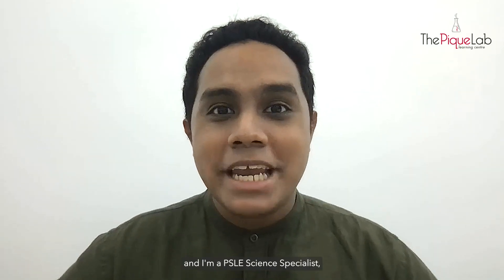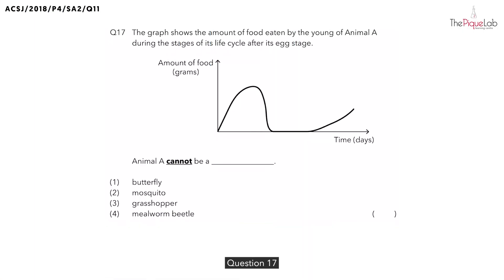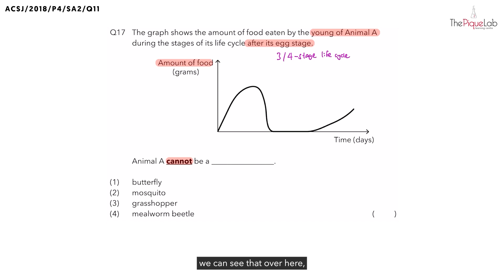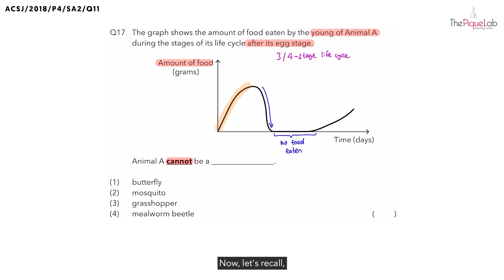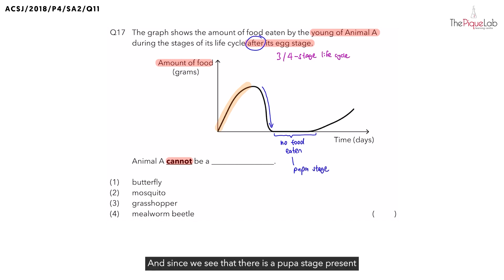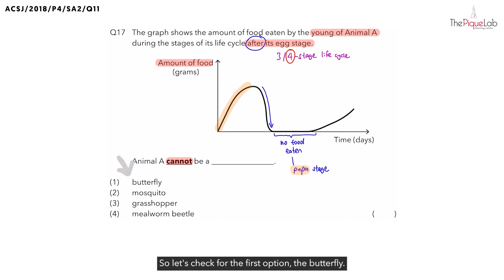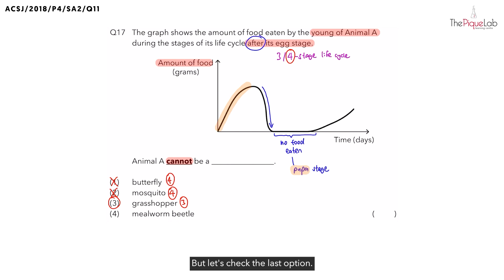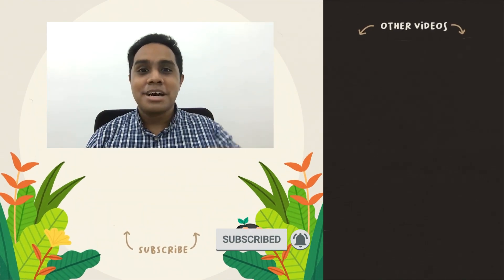PSLE SCIENCE MADE SIMPLE EP110 | Animal Life Cycle | Deducing Animal A's Life Cycle 🦋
In this PSLE Science Made Simple episode, Mr. Malcolm will be analysing a 2018 Primary 4 Science examination question on the topic of Animal Life Cycle from Anglo-Chinese School (Junior) (ACSJ). Watch closely as he shares his approach in tackling this question on Animal Life Cycle!